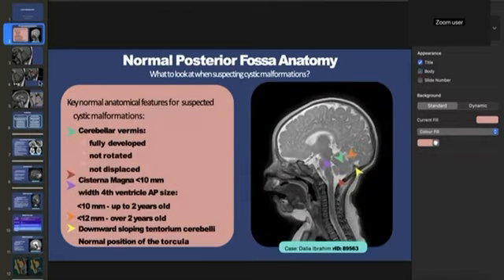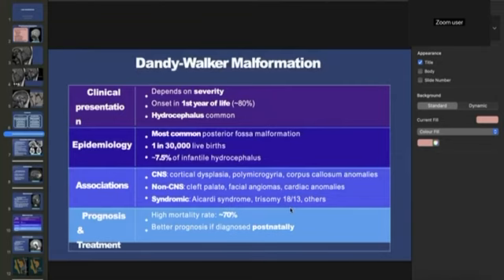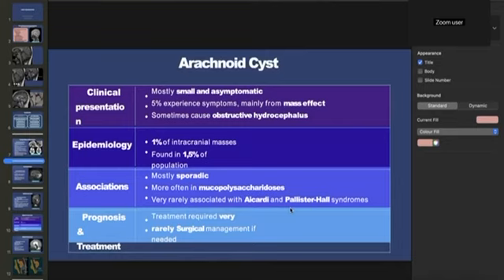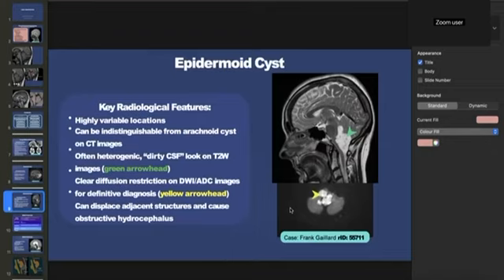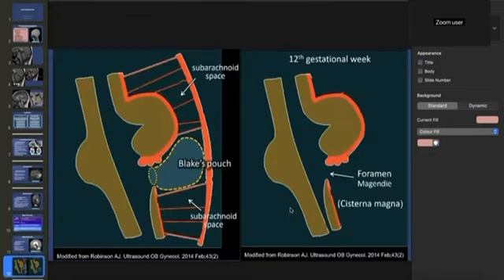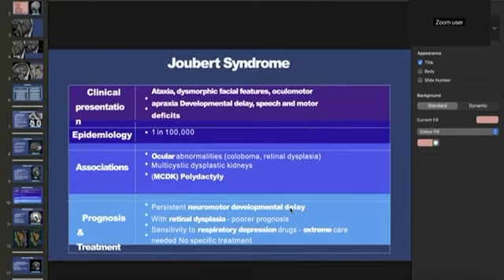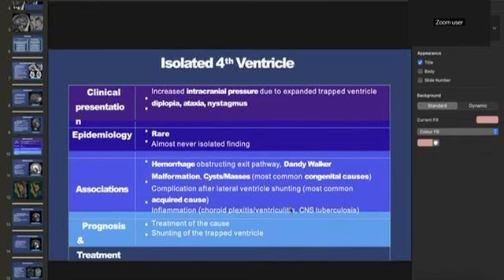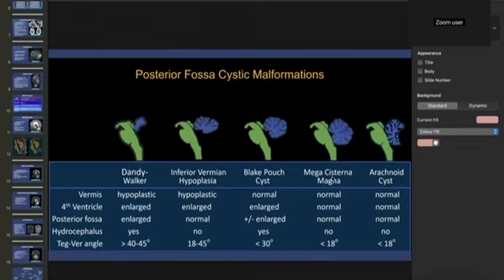Utham K Sanjayan | Posterior Fossa Abnormalities